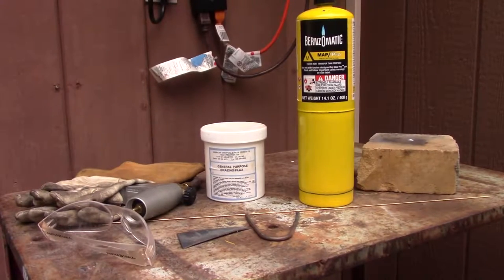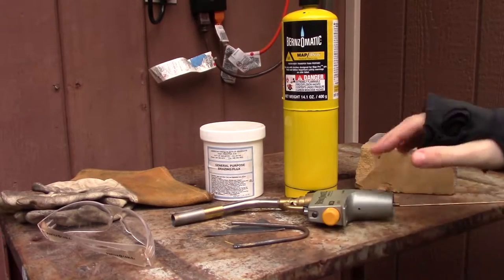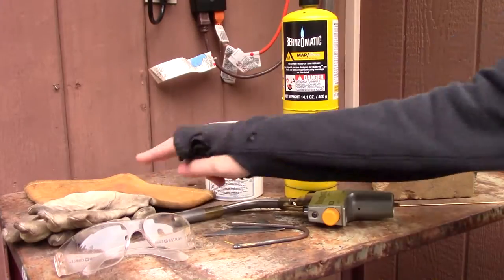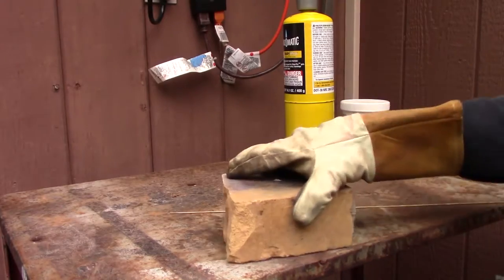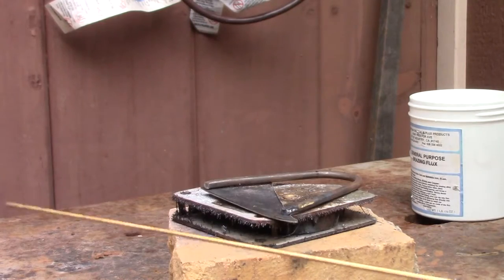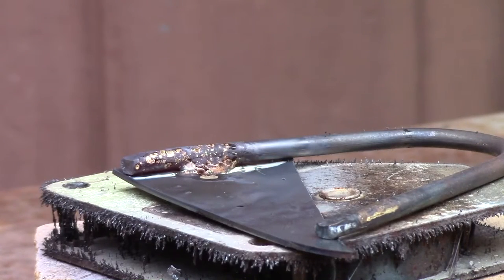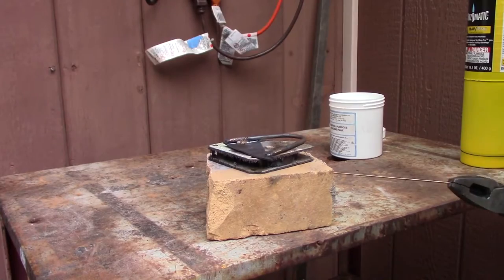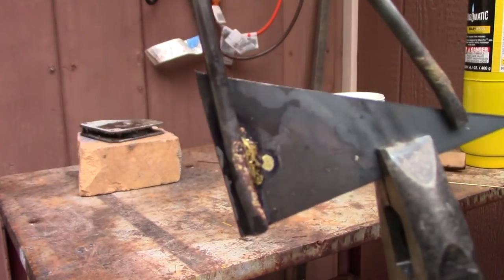Brazing Tutorial!!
I give a detailed demonstration on how to braze properly!